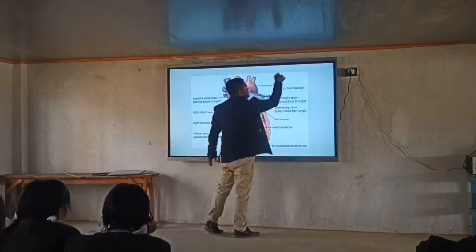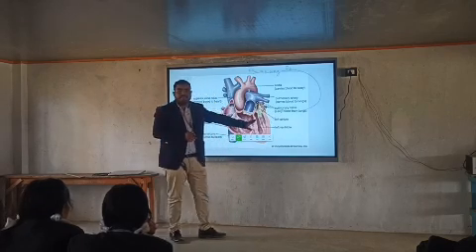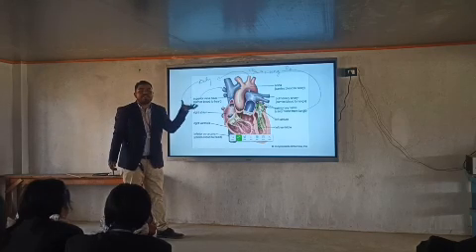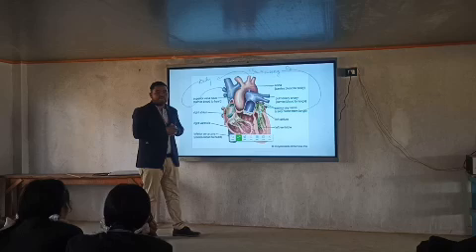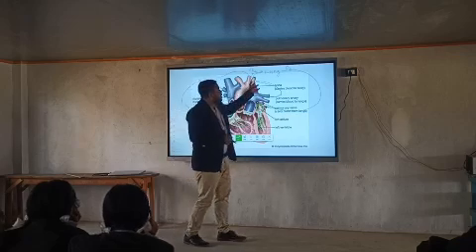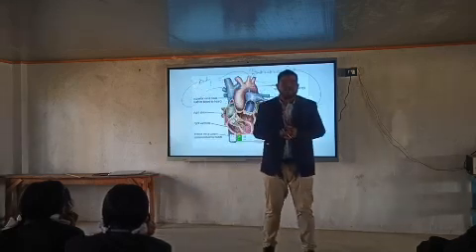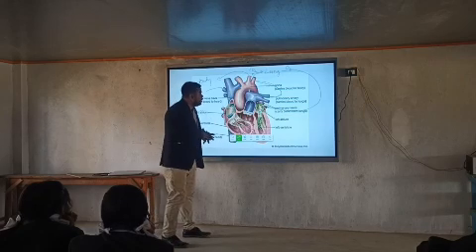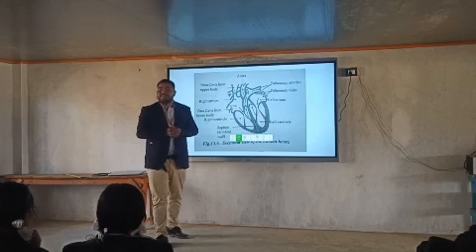Smart Class for Biology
We teach our student with modern equipments